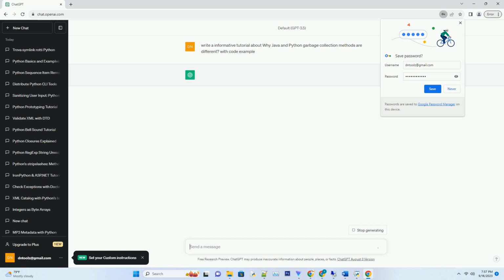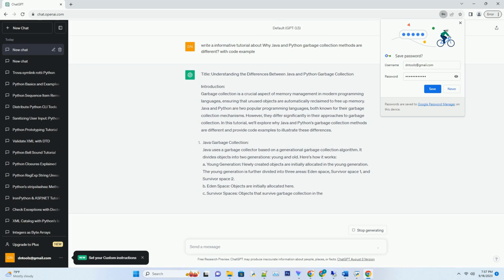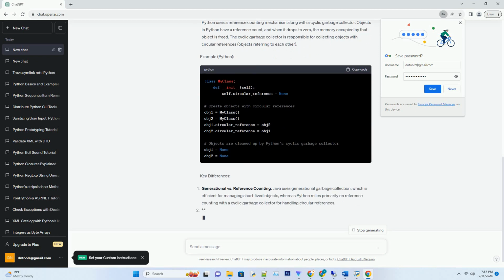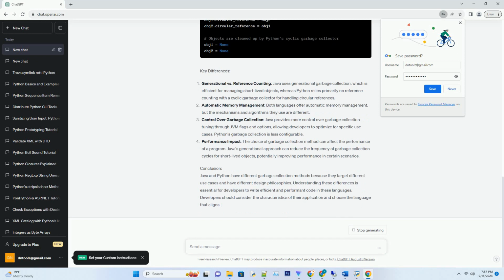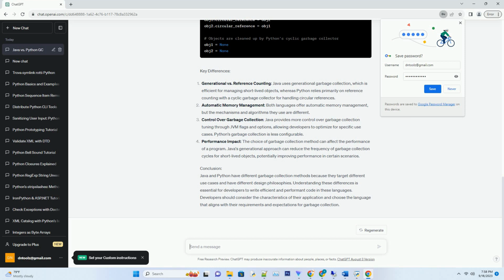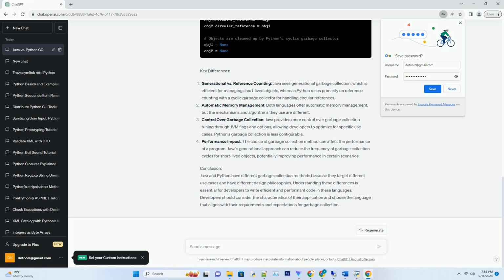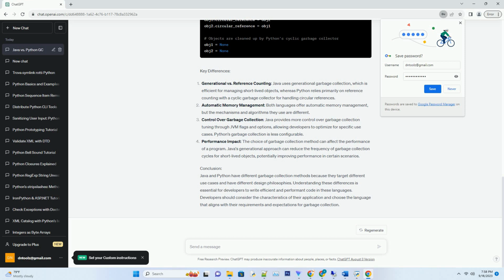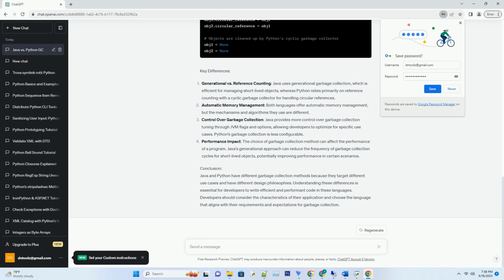Why Java and Python garbage collection methods are different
title: understanding the differences between java and python garbage collection
introduction:
garbage collection is a crucial aspect of memory management in modern programming languages, ensuring that unused objects are automatically reclaimed to free up memory. java and python are two popular programming languages, both known for their garbage collection mechanisms. however, they differ significantly in their approaches to garbage collection. in this tutorial, we'll explore why java and python's garbage collection methods are different and provide code examples to illustrate these differences.
java garbage collection:
java uses a garbage collector based on a generational garbage collection algorithm. it divides objects into two generations: young and old. here's how it works:
a. young generation: newly created objects are initially allocated in the young generation. the young generation is further divided into three areas: eden space, survivor space 1, and survivor space 2.
b. eden space: objects are initially allocated here.
c. survivor spaces: objects that survive garbage collection in the young generation are moved to one of the survivor spaces.
d. old generation: objects that continue to survive multiple garbage collection cycles in the young generation are promoted to the old generation.
java's garbage collector uses various algorithms like the garbage-first (g1) collector or the parallel collector, depending on the jvm configuration.
example (java):
example (python):
key differences:
generational vs. reference counting: java uses generational garbage collection, which is efficient for managing short-lived objects, whereas python relies primarily on reference counting with a cyclic garbage collector for handling circular references.
automatic memory management: both languages offer automatic memory management, but the mechanisms and algorithms they use are different.
control over garbage collection: java provides more control over garbage collection tuning thr ...